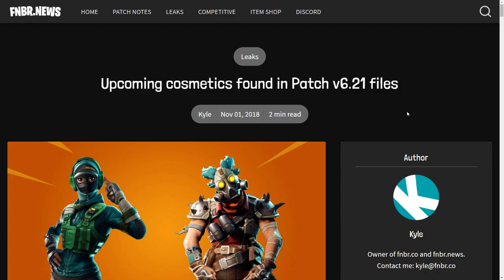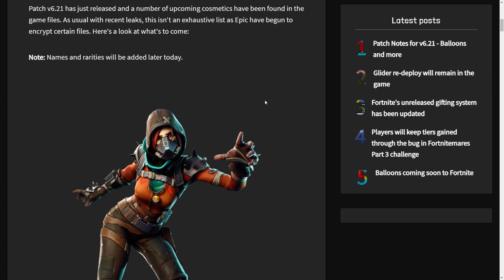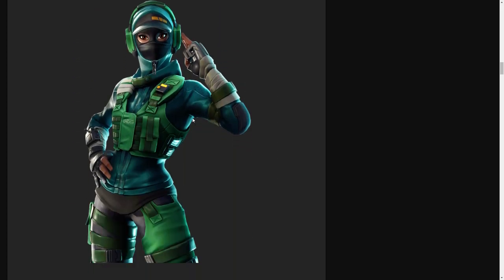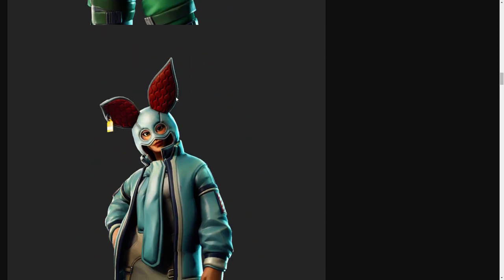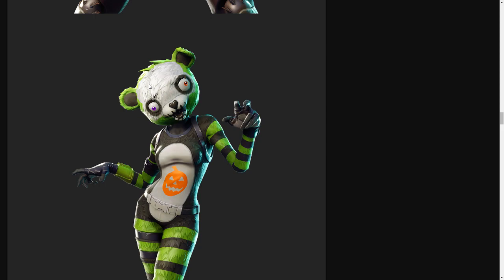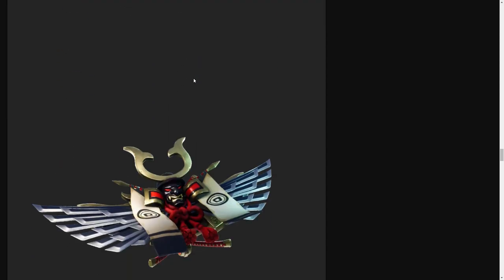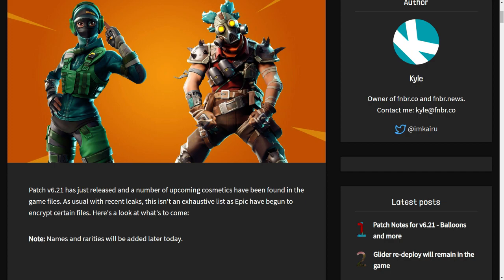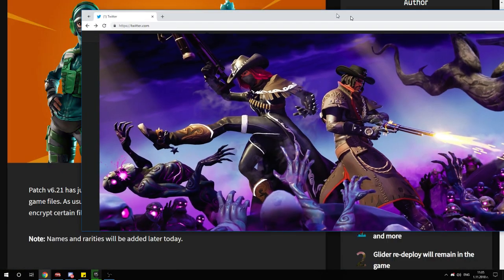*ALL* Fortnite v6.21 LEAKS!! | NEW SKINS, HAPPY FEET EMOTE, GLIDER, PICKAXE (Fortnite Update)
Fortnite just updated to version 6.21 and all the new skins were leaked along with new emotes, gliders and halloween themed pickaxes and backblings!

►Watch these!